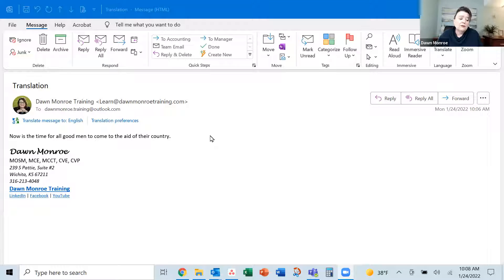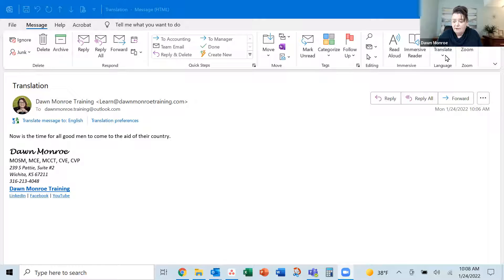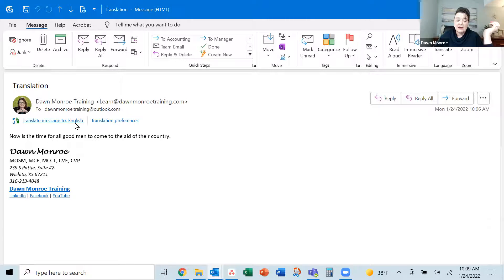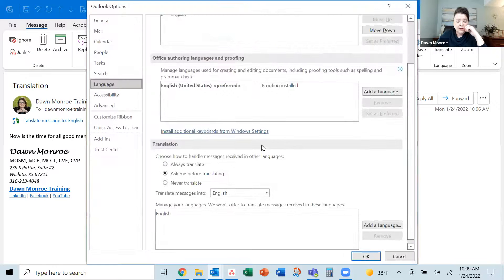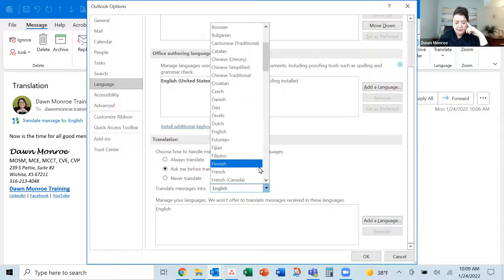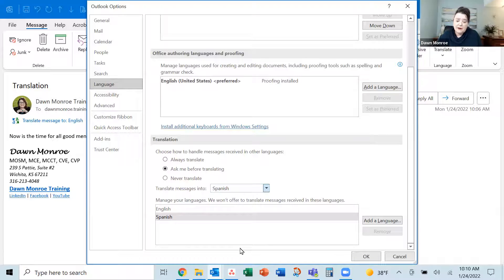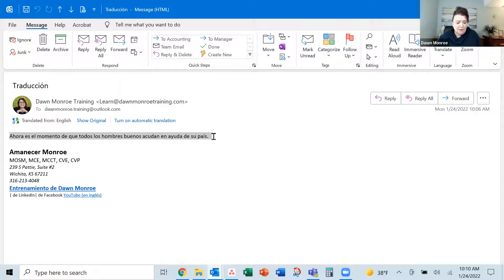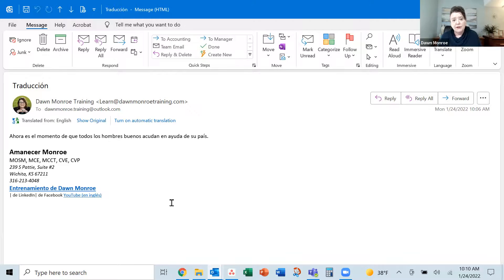Translate Your Microsoft Outlook Email Messages in Other Languages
Activate the Translation feature in Microsoft Outlook to translate from one language to another. Toggle back and forth between your original and your translated language of choice.  Set translation preferences for auto-translation if you prefer. Feature available in Microsoft 365.